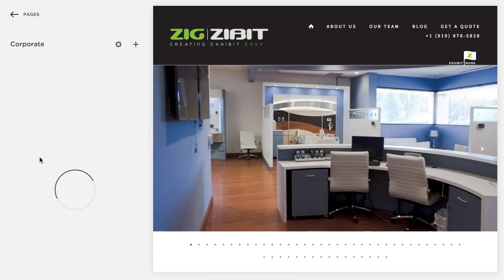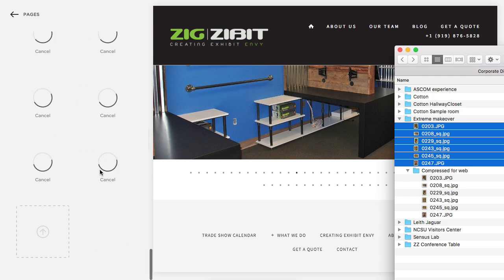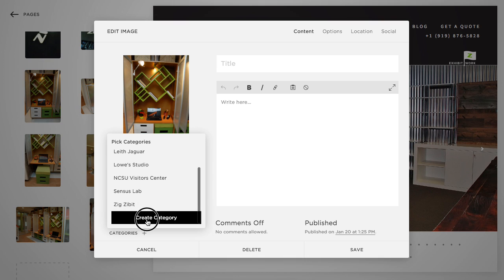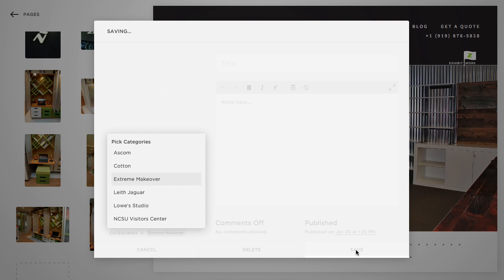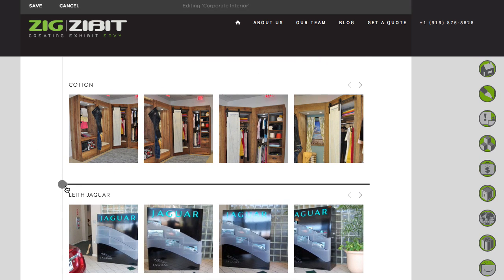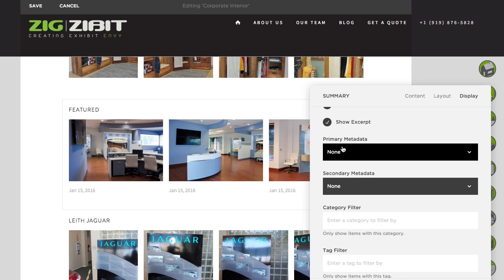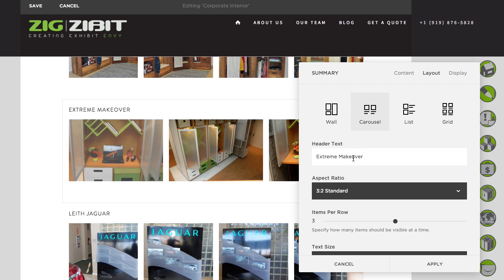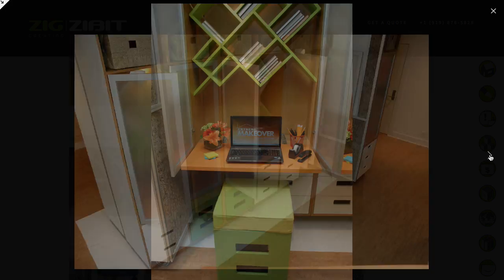Adding New Project to Squarespace Gallery and Sending to Summary Block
On a recent project, I'm showing how you can add a new project to a gallery by: [1] adding images, [2] assigning the project category to the images, [3] adding a summary block on the final landing page, [4] connecting the Summary Block to the gallery, [5] filtering the one specific project, and [6] formatting the summary content to match the rest of the page.